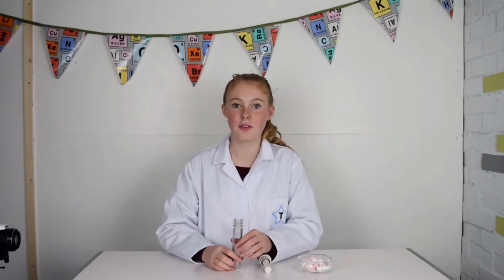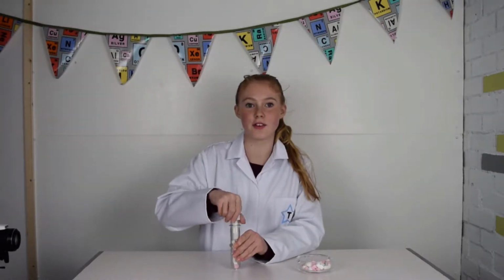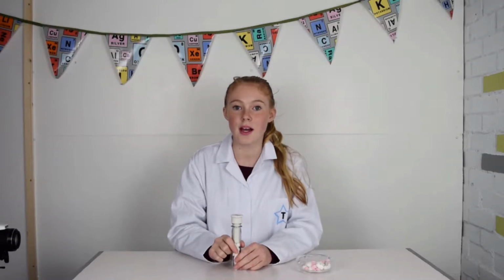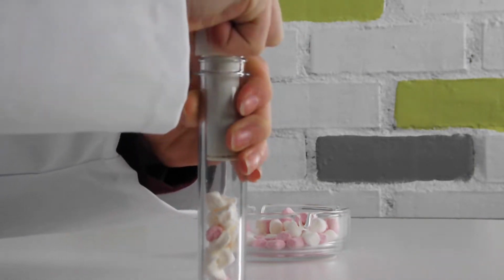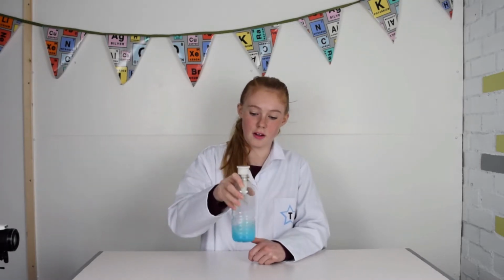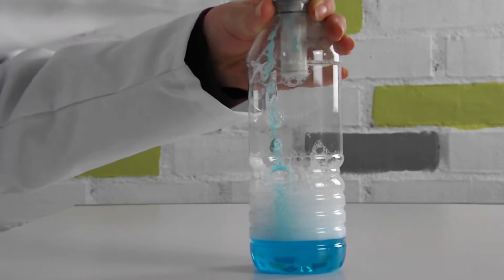Air Pressure Experiment - Poppy Does Science - Poppy Presents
Part of a series of videos I made for Timstar

In this video I look at what happens when air pressure increases (using marshmallows)

I'll be uploading more soon. And while you're waiting for my new videos why not check out some of my other videos on my YouTube channel - Poppy Presents.

Why not follow @PoppyPresents on Twitter, Facebook or Instagram for news and updates about my adventures in scouting, science and presenting